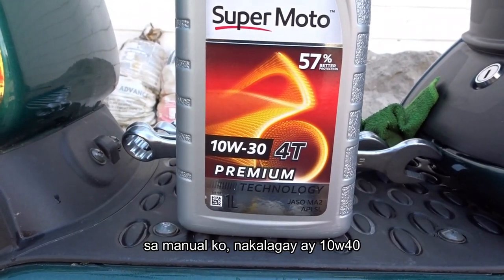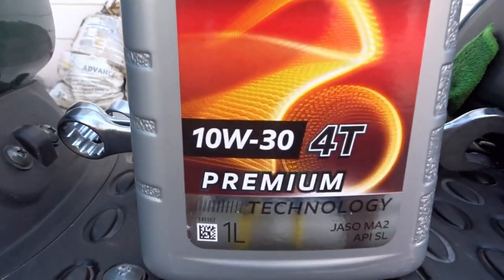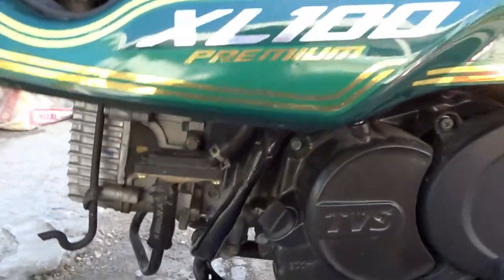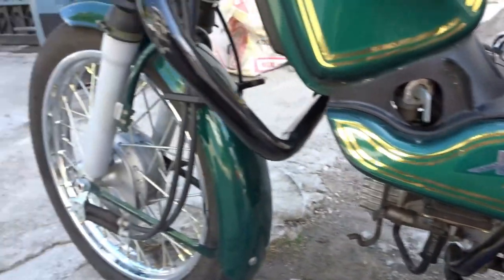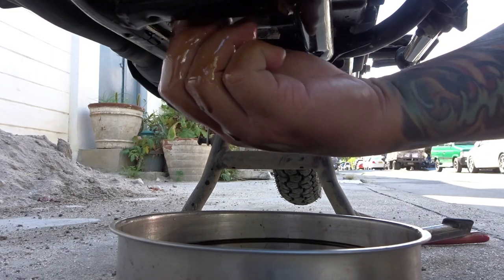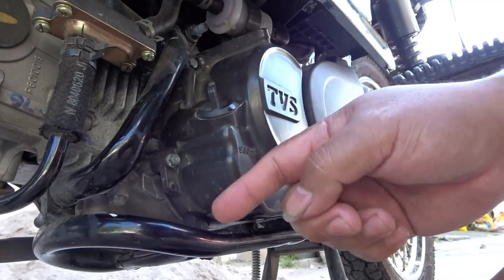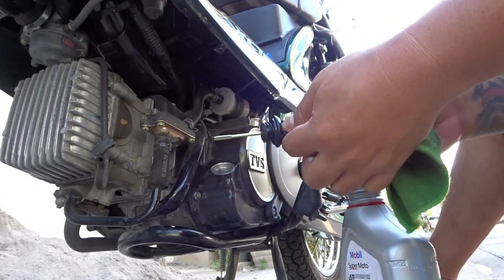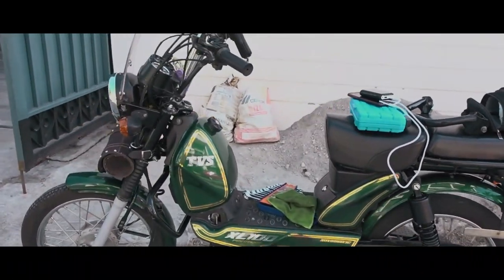TVS XL 100 DIY Change Oil Recommended Oil Best Oil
DIY changing of oil in TVS XL 100. With simple tools you can do the oil change procedure yourself. We also discussed the best or recommended oil rating for your XL 100.